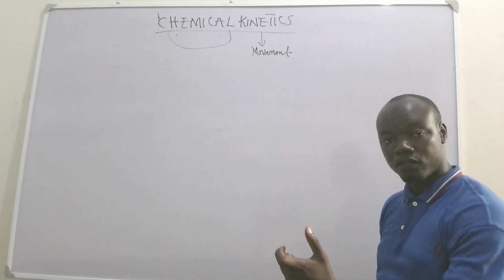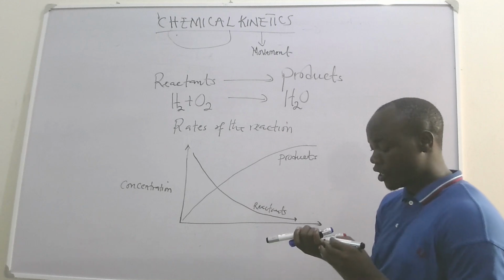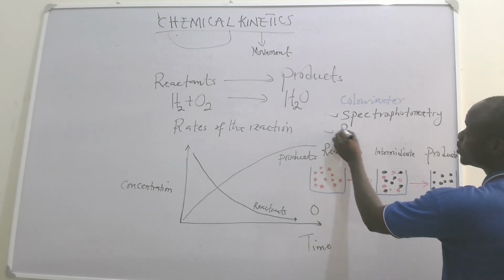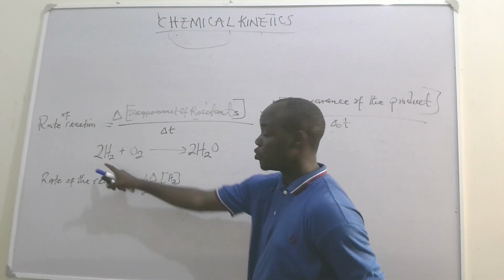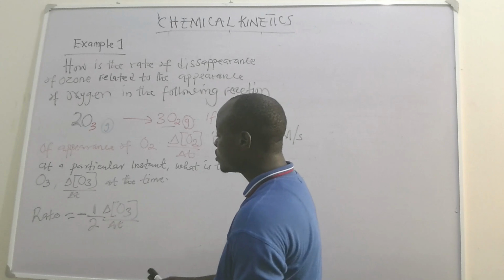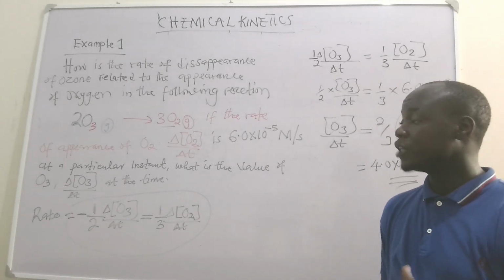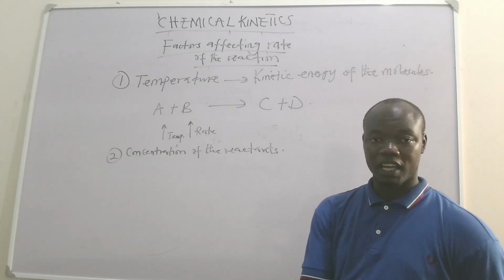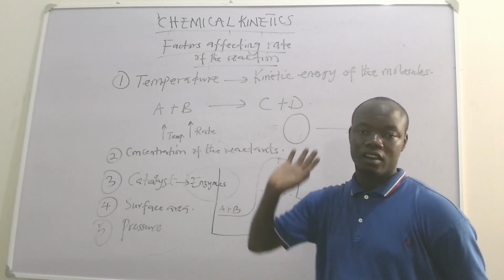Chemical Kinetics: Rate of Reaction and factors affecting rate of the reaction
In this video, you will be introduced to the concept of chemical kinetics, the rate of the reaction, and factors affecting the rate of the reaction